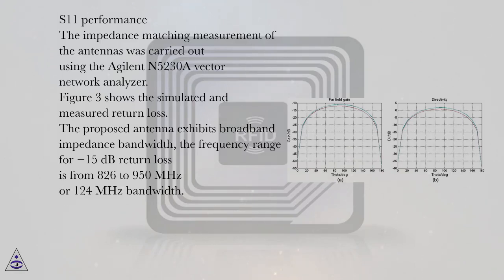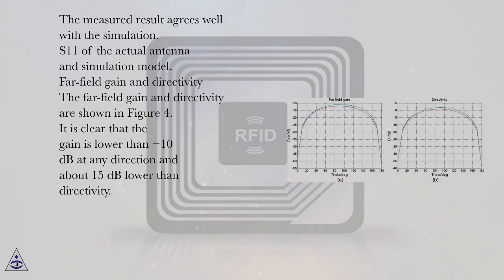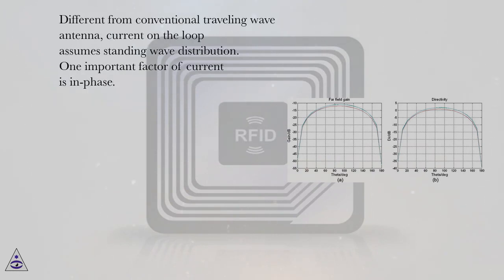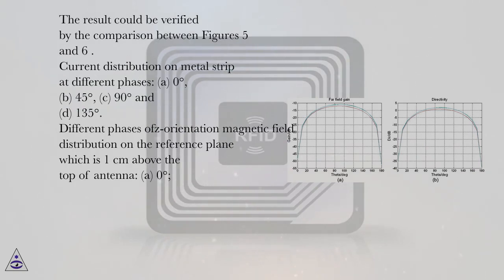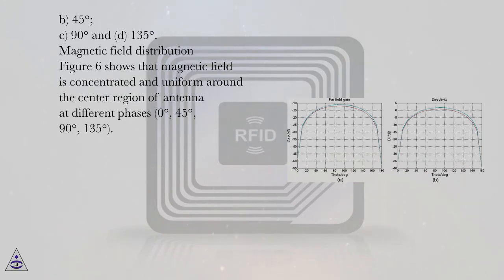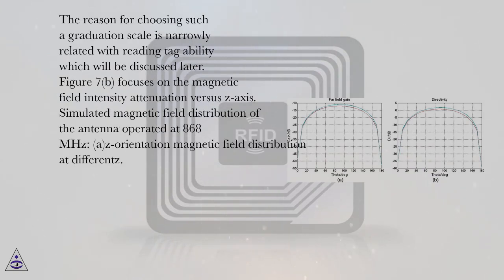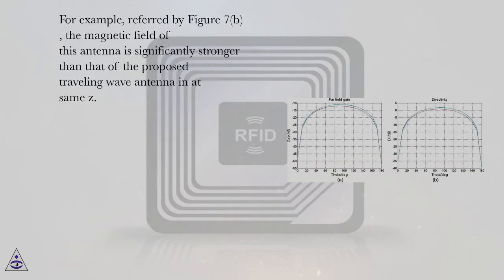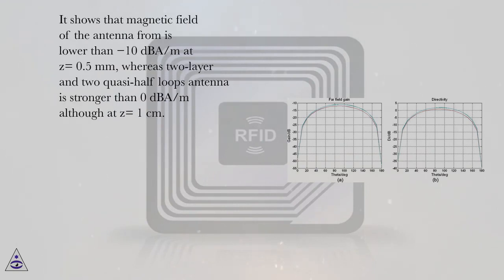S11 performance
Radio Frequency Identification Online Course
Section: Near-Field Antenna of RFID System
Lesson: S11 performance
Concept of near-field antenna
Radio frequency identification (RFID) technologies, which were developed during the World War II, provide wireless identification and tracking capability. The reader antenna is an important unit of RFID systems. Many new RFID antennas are developed for different applications. Reader antennas can be classified into two types based on the working scope for different application purposes: near-field antenna and far-field antenna. Currently, ultra-high frequency (UHF) near-field RFID technology are fast developed in item-level identifications such as sensitive products tracking, biological products and medical products (blood, medicines, vaccines), biosensing applications and so on .
The basic consideration of UHF near-field RFID is to make it work in a short distance stable, just like what LF/HF near-field RFID does. Inductive coupling systems are selected in most applications in near-field UHF RFID, because most of the reactive energy is stored in magnetic field. Inductive coupling is more stable than the capacitive coupling and hardly affected by liquid or metal .
In a near-field RFID system, the reader and the tag antennas are coupled mainly through magnetic field. If the tag antenna is electrically small, the magnetic field of reader antenna is perturbed by tag rarely, and coupling coefficient C could be shown by the equation .
where fis an operating frequency, Ntag is the number of turns of the tag coil, Sis the cross-section area of the coil, Bis the magnetic field density at the tag location and αis the antenna misalignment loss.
One of the challenges in UHF near-field RFID applications is to design a reader antenna with wide bandwidth and strong near magnetic field simultaneously. Strong near magnetic field is important for extending the reading range. Low gain could reduce interferences. Wide bandwidth antenna could be applied at 840–960 MHz, which covers both ETSI of Europe and FCC of North America. In some special application scenarios, smaller size antennas are required because of the limited system space.
Some near-field antennas have been reported to generate strong and even magnetic field. Many travelling wave antenna is proposed to extend the bandwidth. A conventional travelling wave antenna called Mini-Guardrail from a famous company Impinj has wide bandwidth of more than 200 MHz at UHF band as well as low gain. But because, loads of traveling wave antenna consume too much power, current and near magnetic field are not strong enough. The magnetic field should be lower than −13 dBA/m at any direction if the distance above antenna is larger than 2 cm. Conventional standing wave antenna could present a strong magnetic field, but its gain is too high and bandwidth is too narrow to cover a wide UHF RFID bandwidth. Typical standing wave antenna with strong magnetic field like eye shape is proposed by Li et al. , but −10 dB bandwidth is only 30 MHz which could only cover FCC band. Narrow bandwidth antenna is easily detuned by environmental changes.